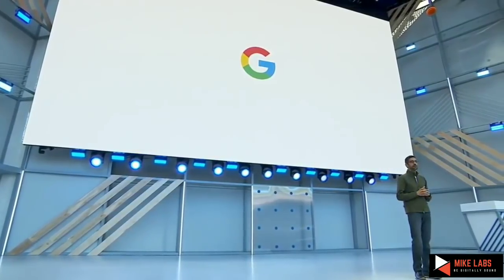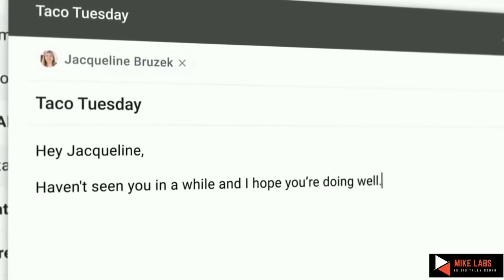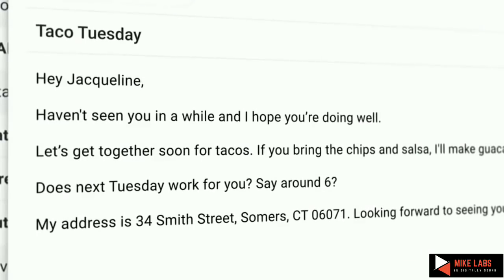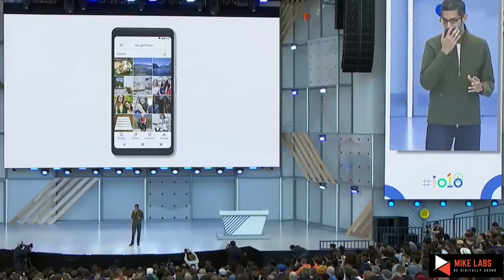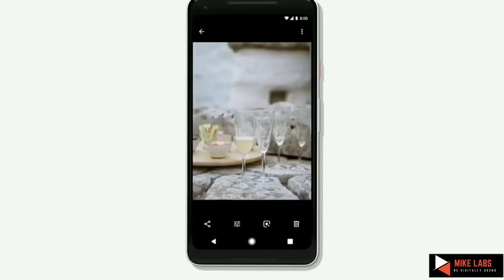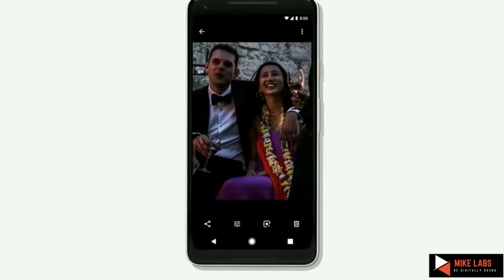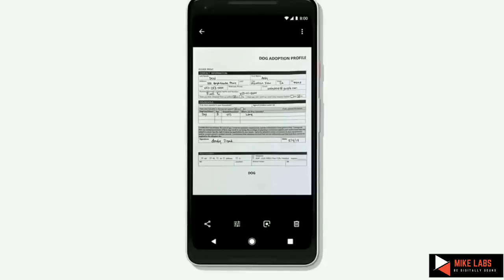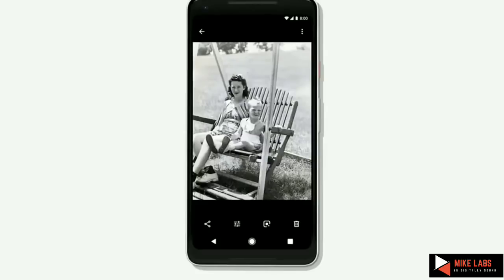Google IO 2018 : Smart Compose and Color Pop Demo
Google announced some  AI features that would be coming to
Gmail (Smart Compose):
Automatic filling of text based on the context of your mail.
Google Photos :
 One-click editing process, the colorization of black-and-white photos, and a new feature called “Color Pop” that makes a background black-and-white while leaving the photo’s subject in color.